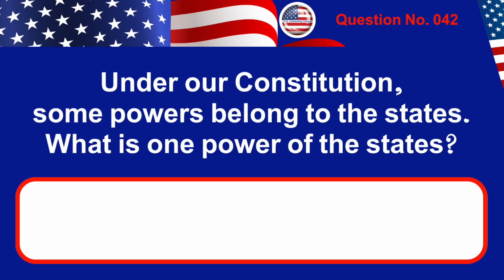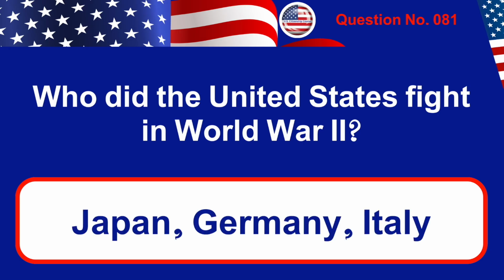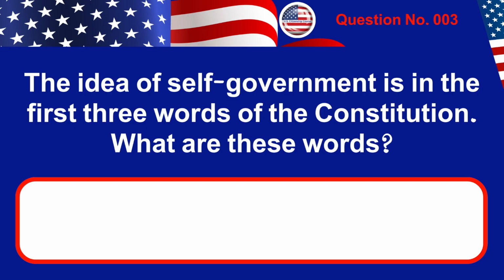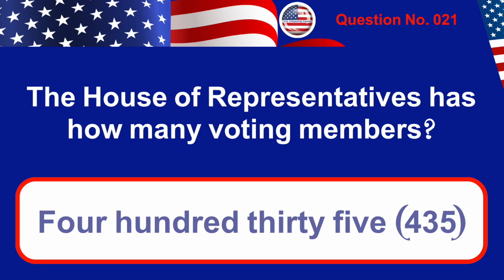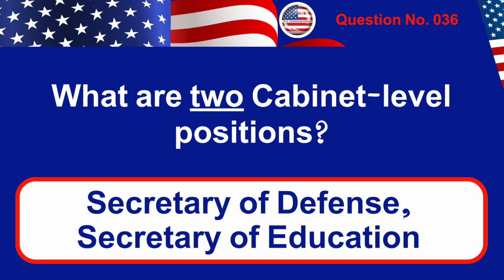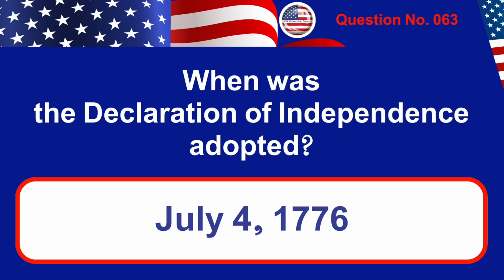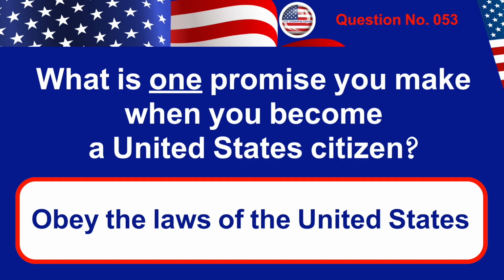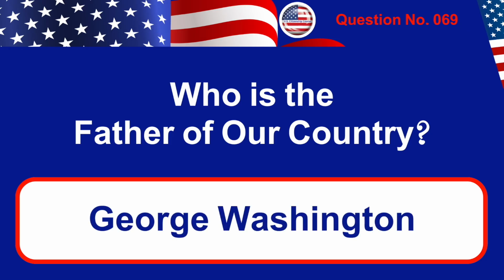2025 USCIS random official 100 civics questions and answers - U.S. citizenship test I N400 Interview